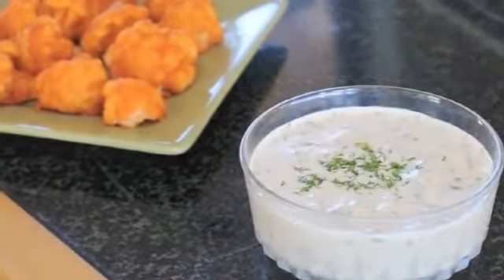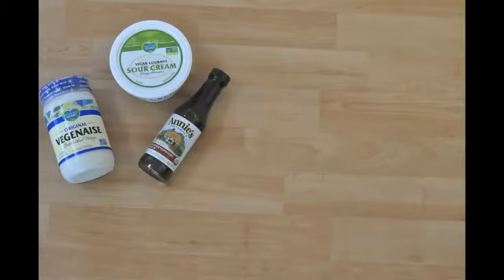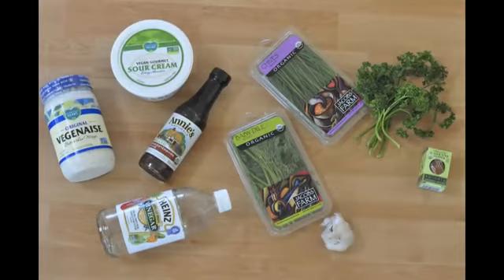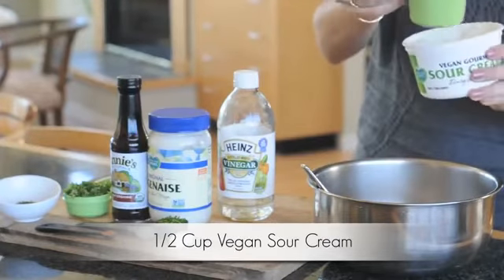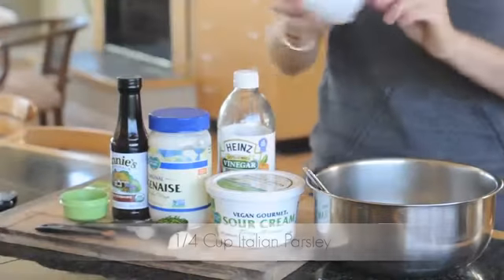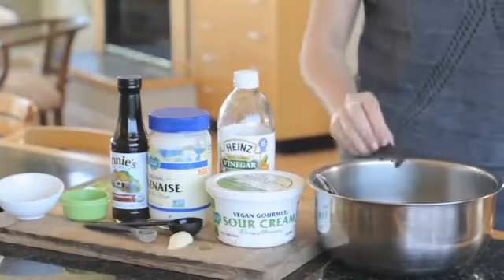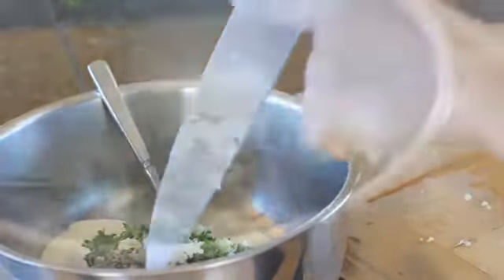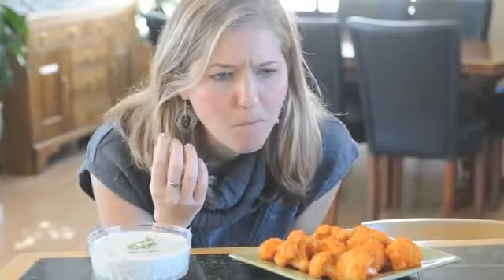Easy Vegan Recipes Vegan Ranch Dip YouTube